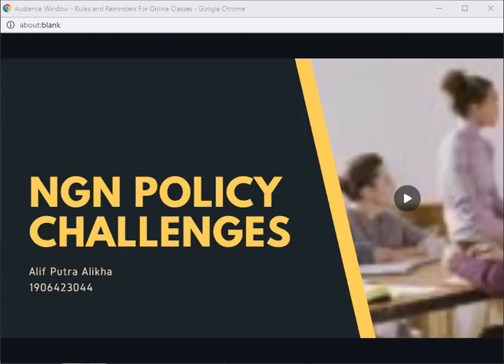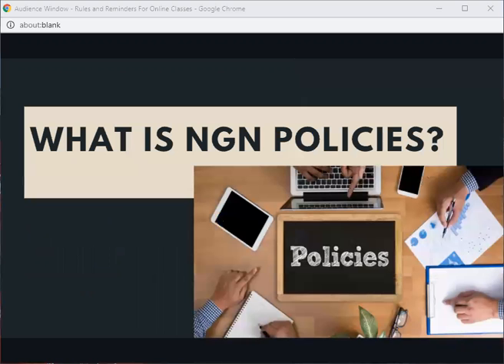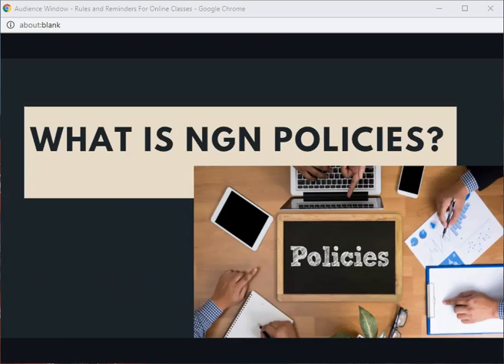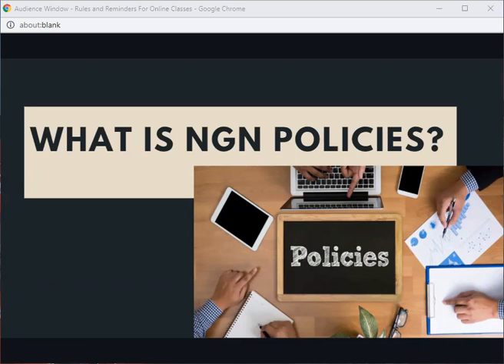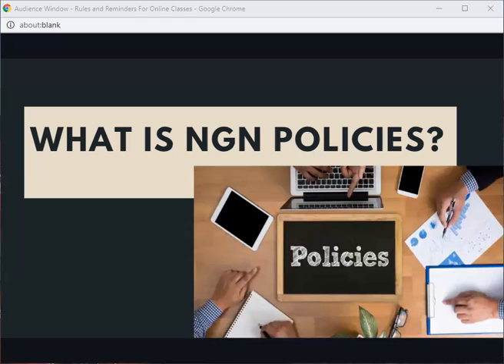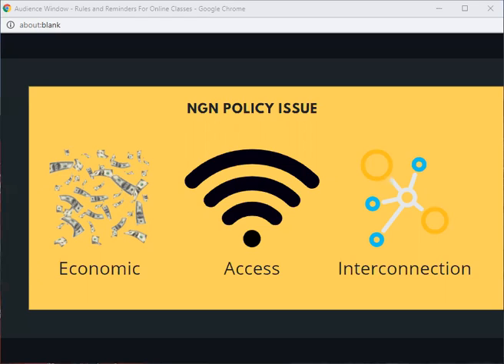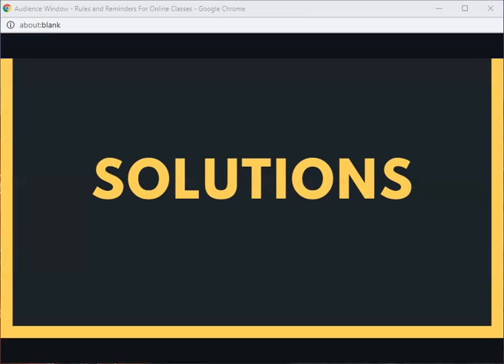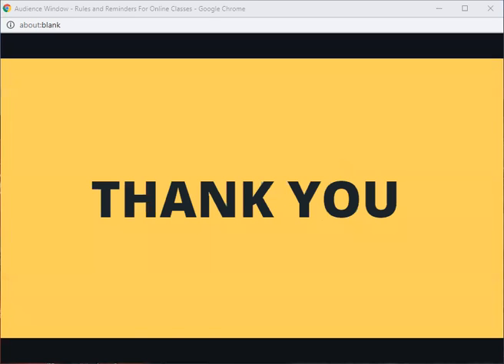Alif Putra Alikha | Topic 2: NGN Policy Challenges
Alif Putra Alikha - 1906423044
Wireless Communication and Convergence Network Course Video Assignment
Topic: NGN Policy Challenges